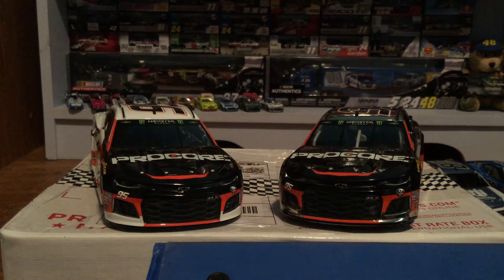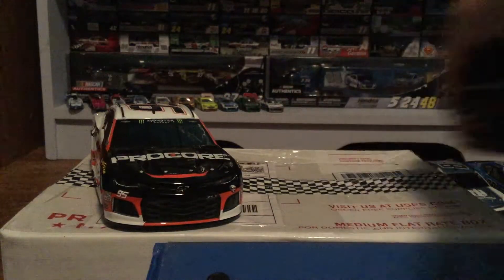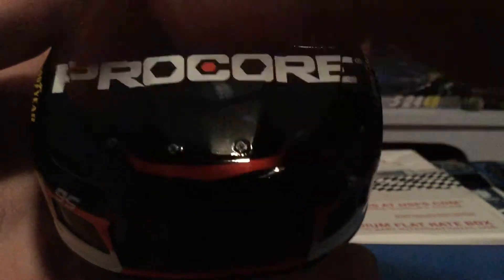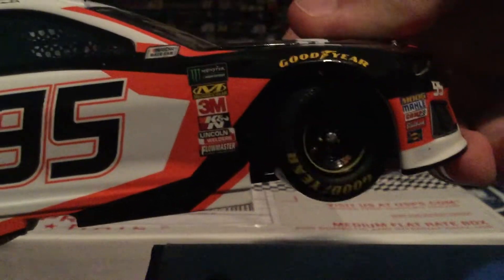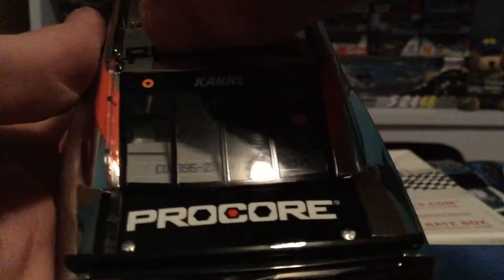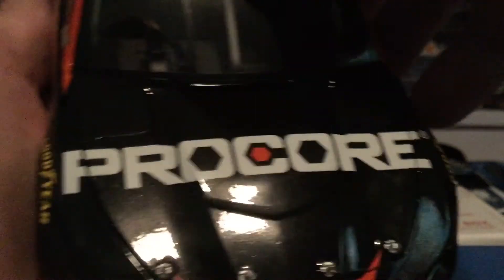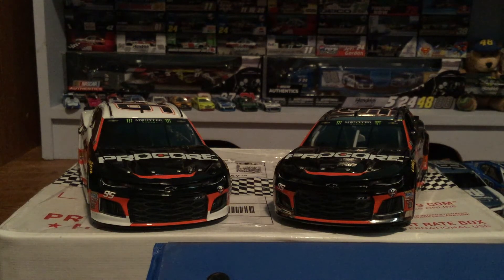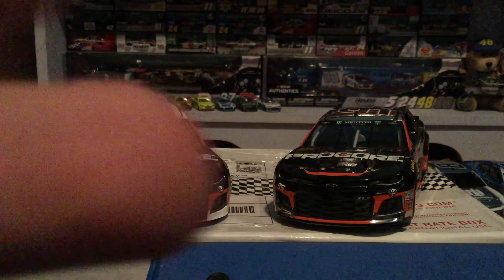Kasey Kahne 2018 1 24 scale NASCAR diecast review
reviewing 2 of Kasey kahnes final diecast in NASCAR